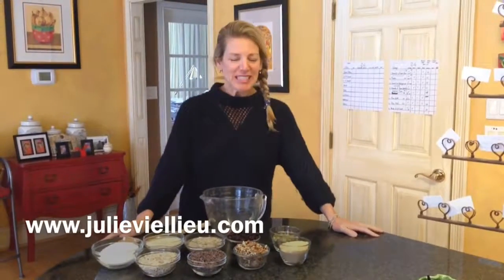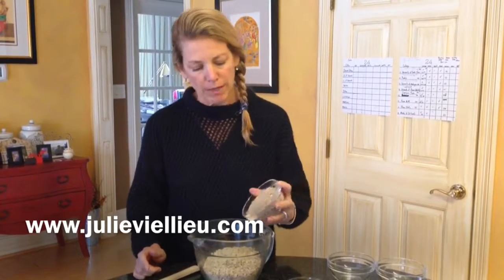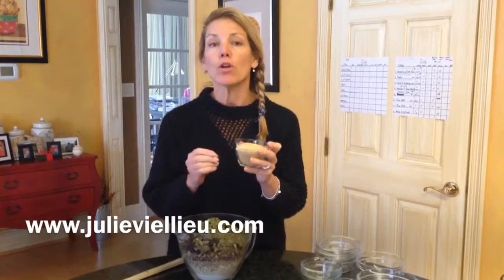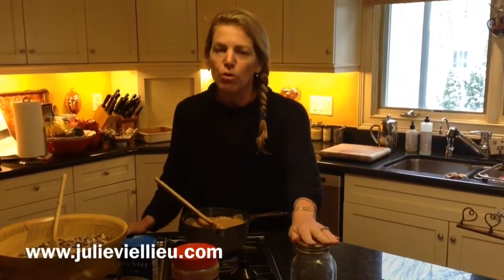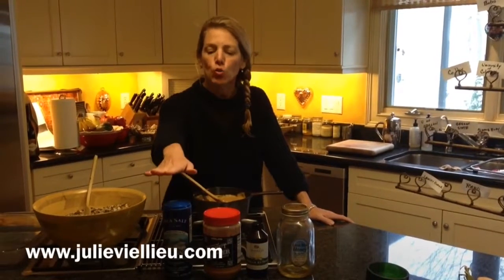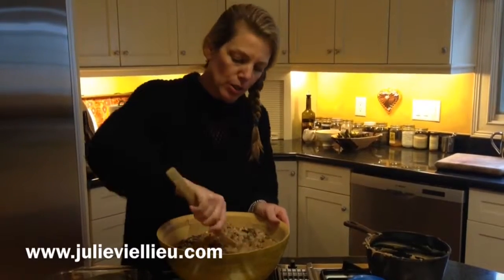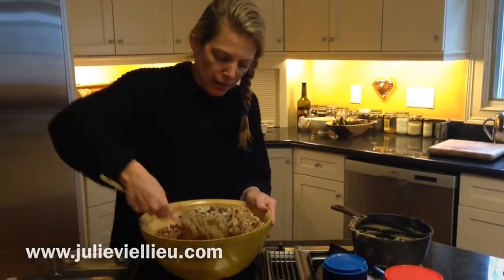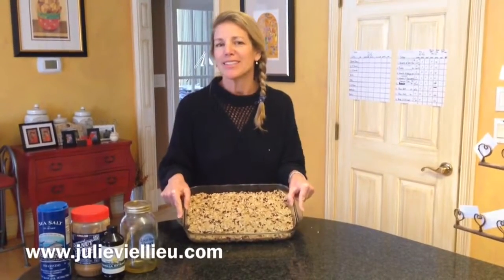Balanced Living - Julie's Energy Bars